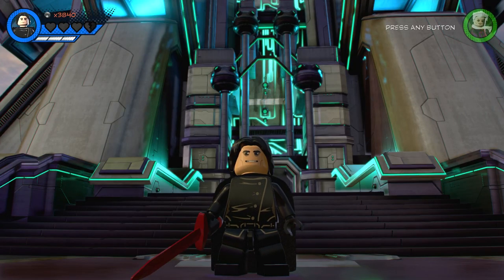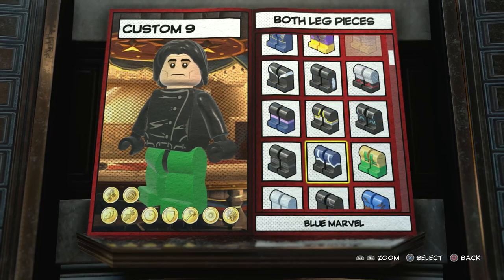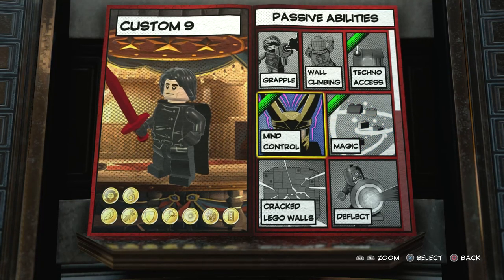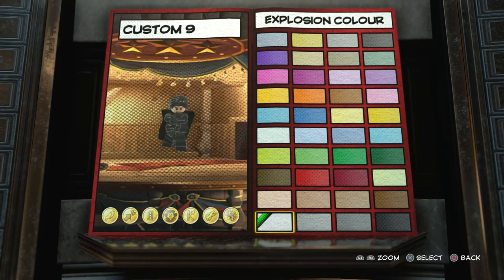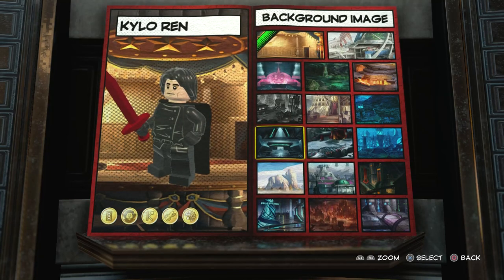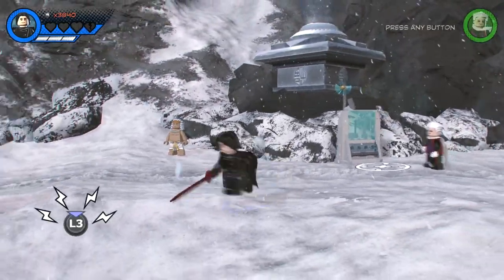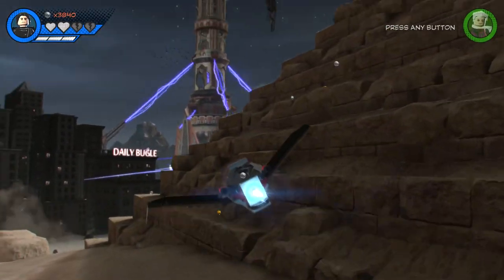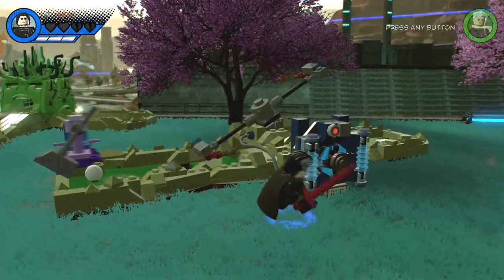LEGO Marvel Super Heroes 2 - How To Make Kylo Ren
LEGO Marvel Super Heroes 2 - How To Make Kylo Ren (Adam Driver). In this LEGO Marvel 2 Tutorial Video I showcase how you can Adam Driver as Kylo Ren from Star Wars: The Force Awakens and Star Wars: The Last Jedi using the in-game Customiser/Character Creator. I also showcase all of his powers and abilities by fighting crime in various locations in the Chronopolis HUB World.